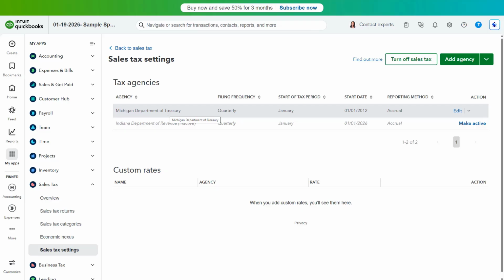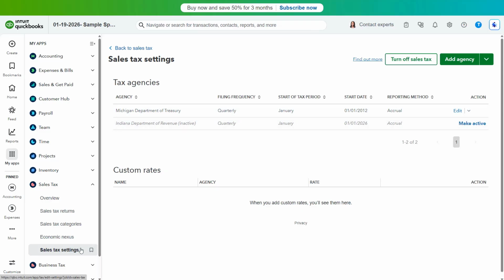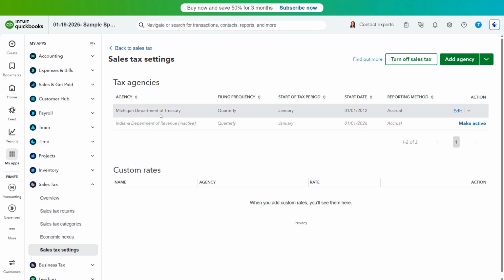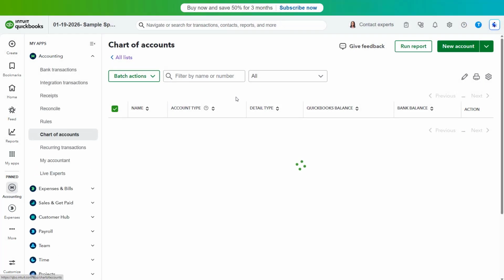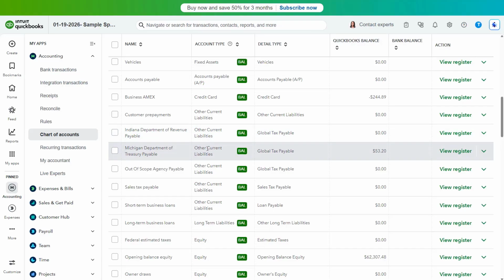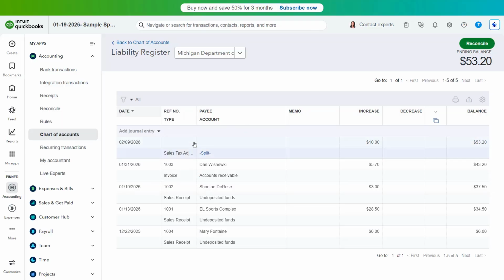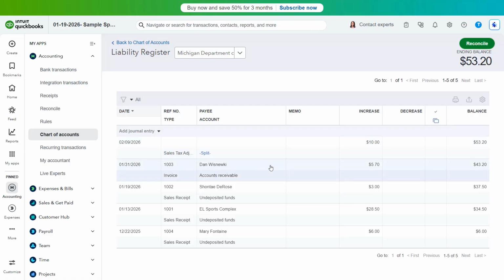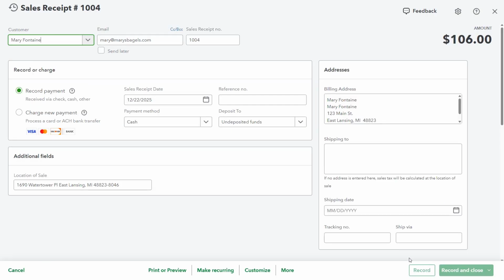How to View the Sales Tax Payable Registers in QuickBooks Online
This video shows you how to access the sales tax payable registers for a company’s sales tax agencies in QuickBooks Online. This video is from our complete QuickBooks Online training, _Mastering QuickBooks Online Made Easy_ ™. *To get the full QuickBooks Online training, please visit:*